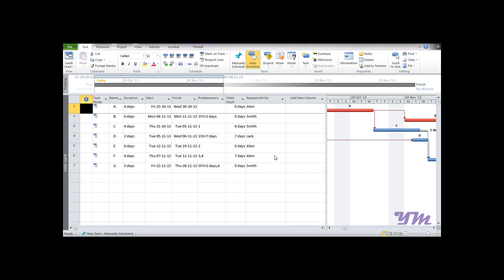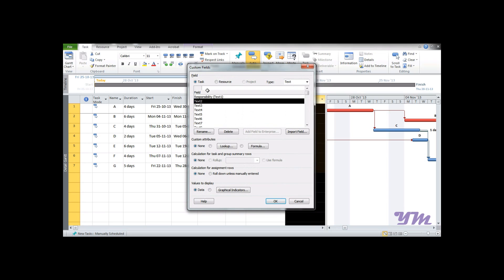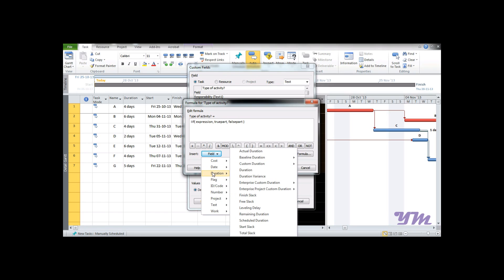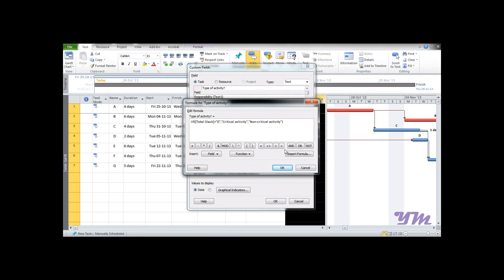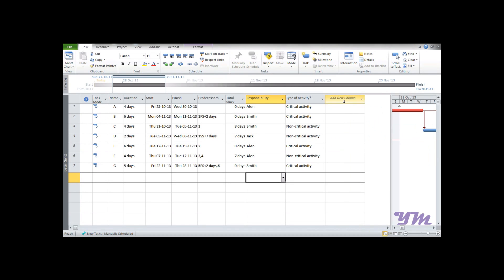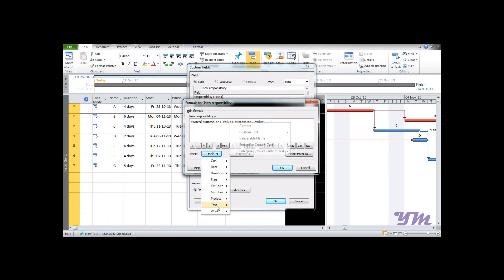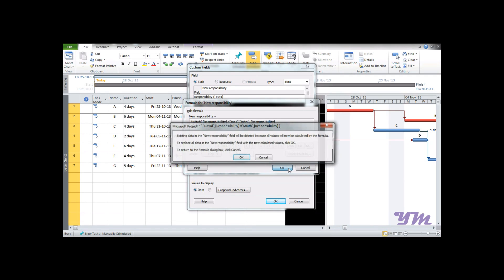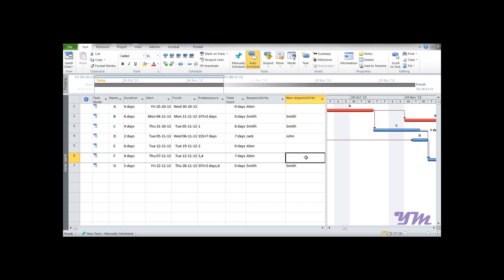IIf & Switch functions in Mircosoft Project